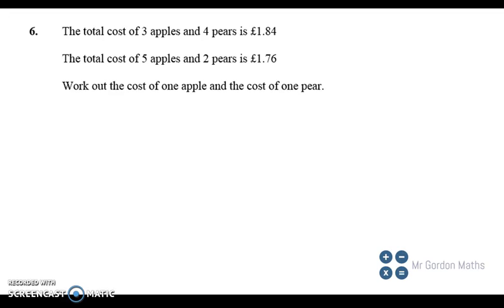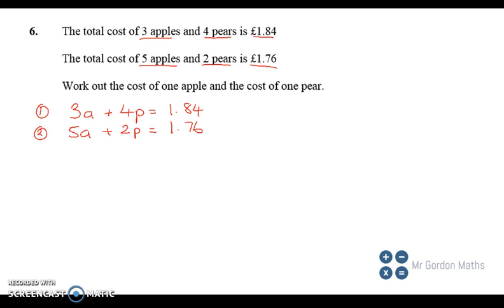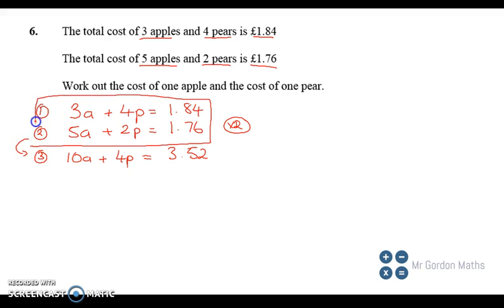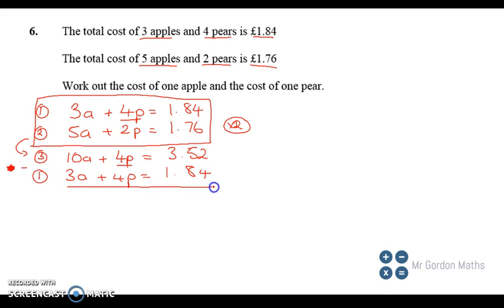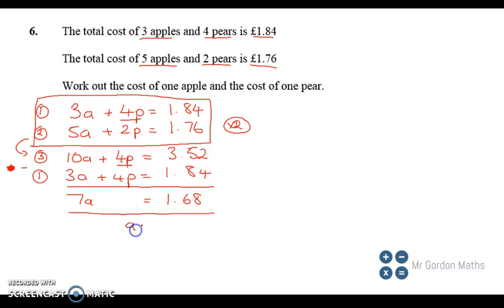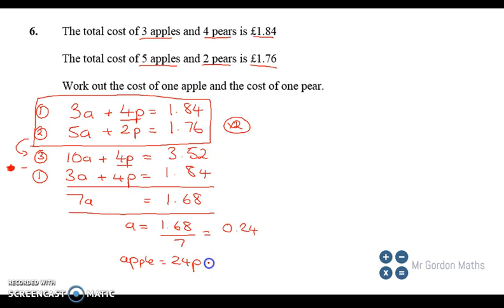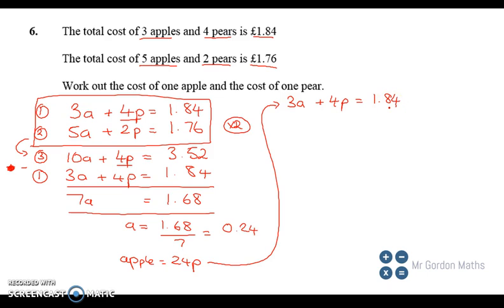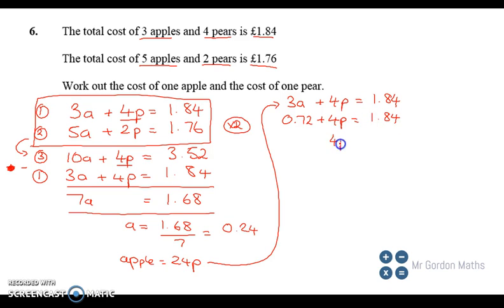Q6 paper 2 GCSE 9 1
GCSE 9-1 Edexcel 2017 practise paper 2 - exam tutorial on simultaneous equations.